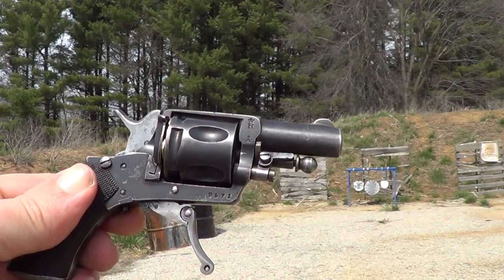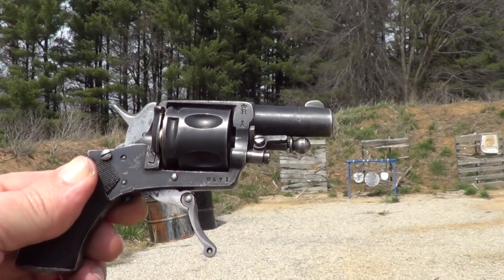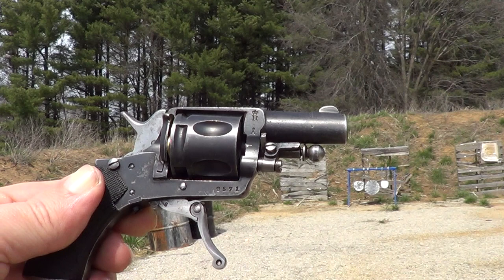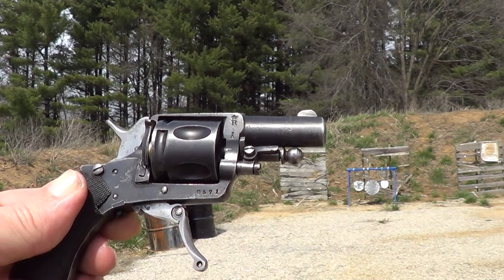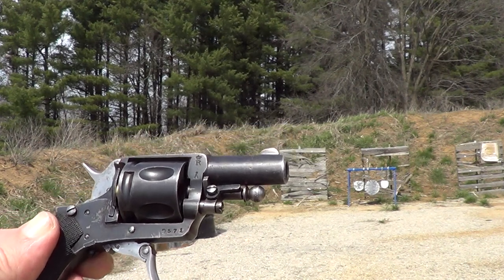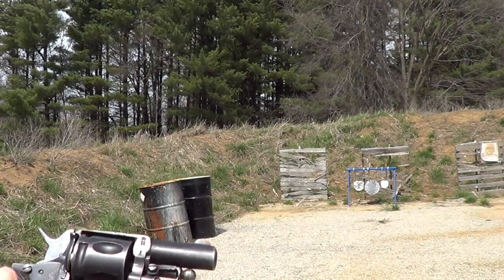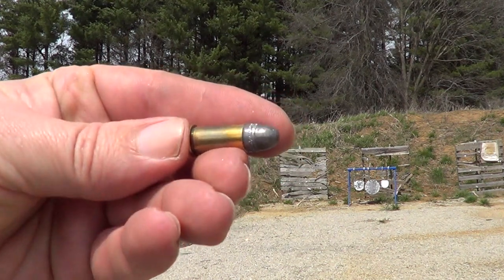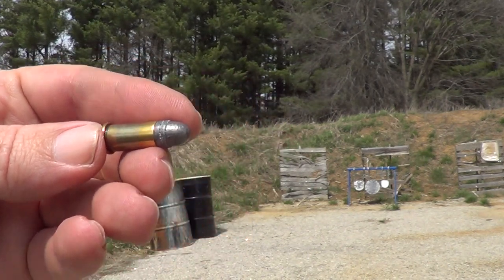Belgium Bulldog Revolver 32 Short Colt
A while back I posted a video of this revolver trying to identify it.
Special thanks to Harry over on the RugerSix Channel for sending a wealth of info on these little revolvers.

Finally got around to shooting the little beast.
Didn`t hit anything, but it does work.

End of video shout out is for PetPrepper.